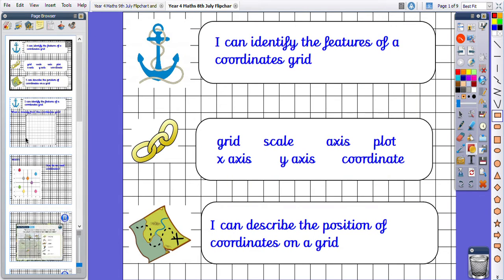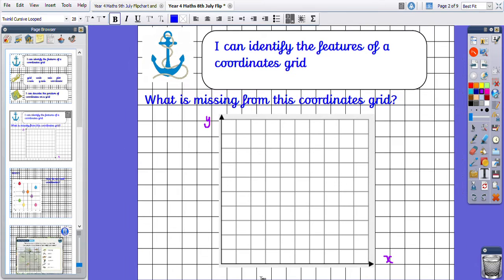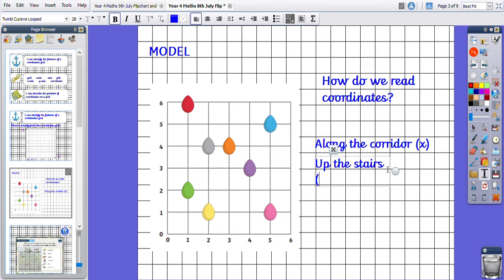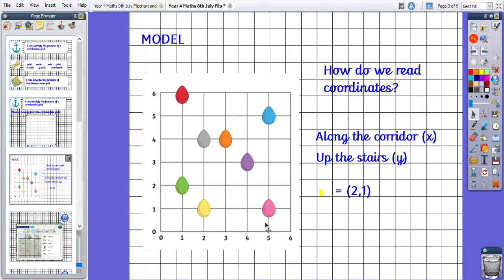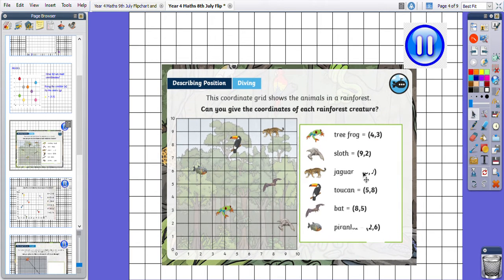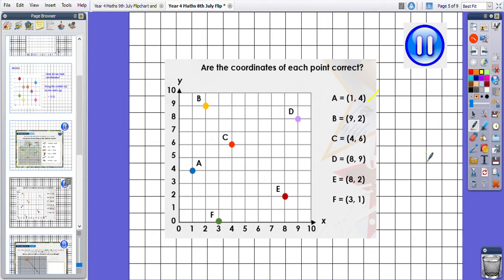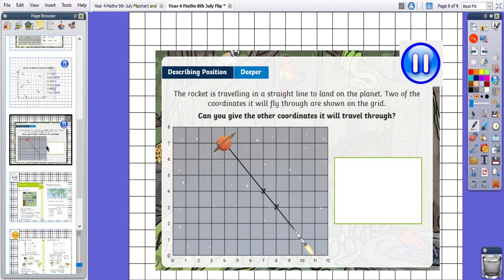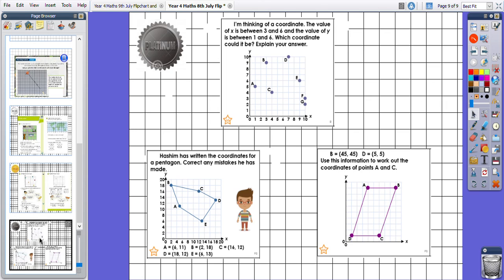Year 4 Maths 8th July